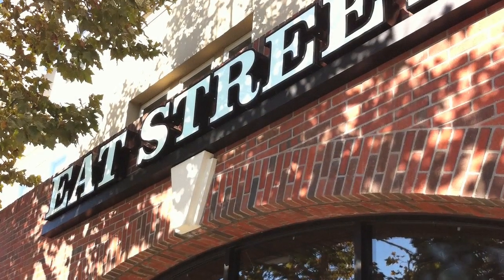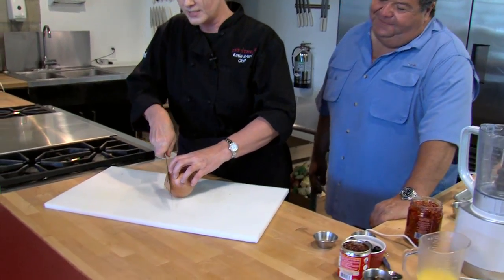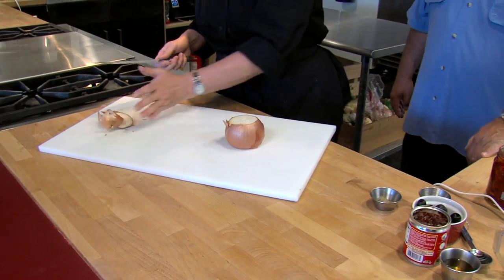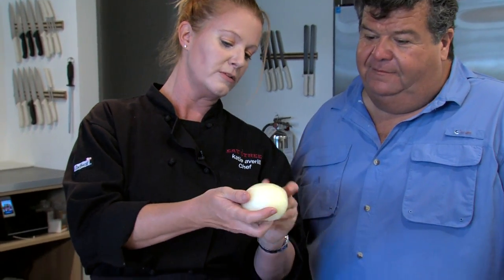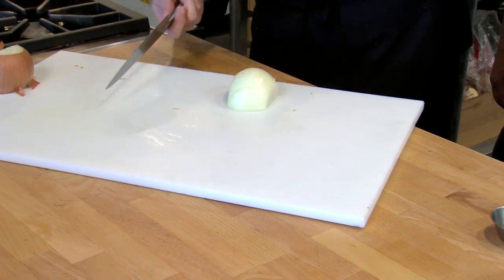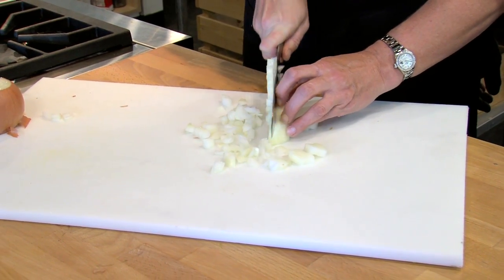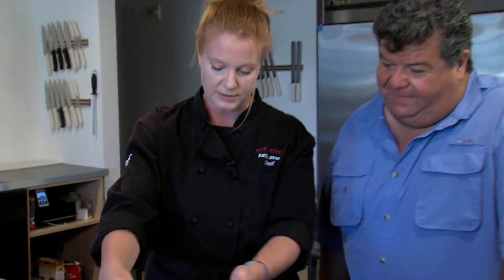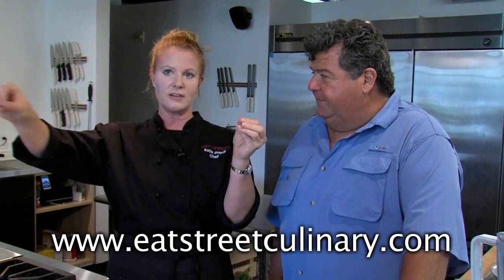Dan Hernandez and Kate at Eat Street | SPORT FISHING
Dan and Kate demonstrate on how to cut an onion.